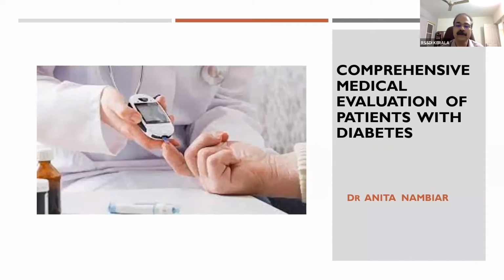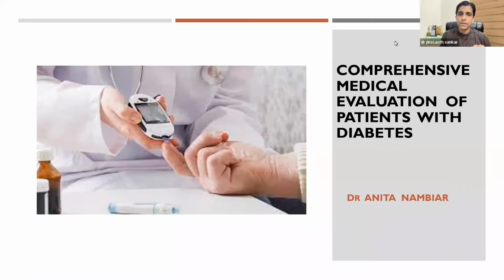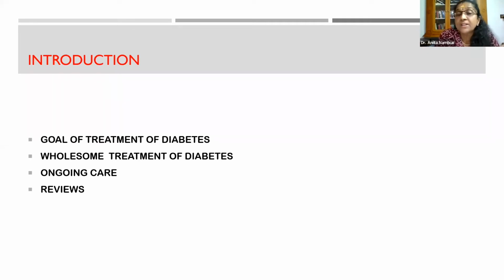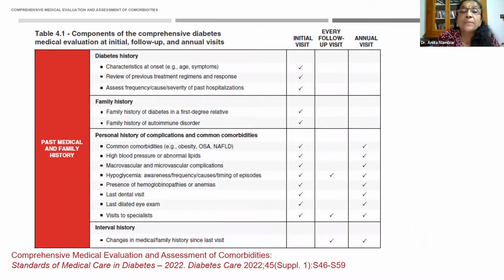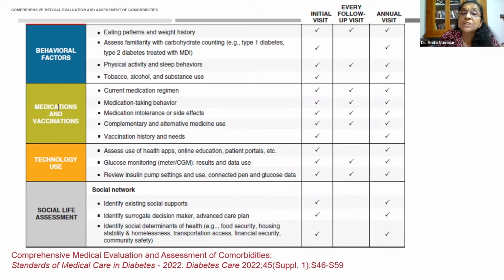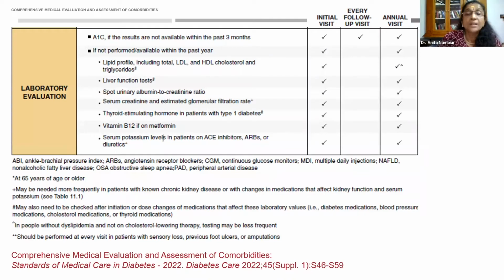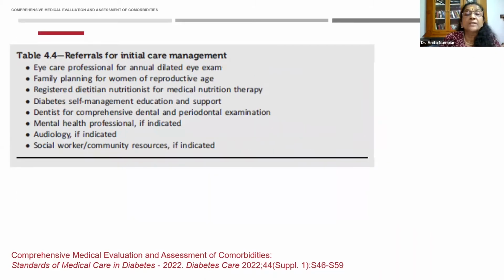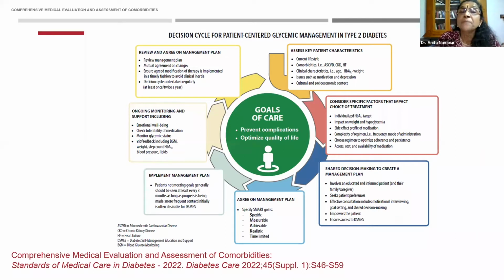DIABETES CROSSROADS EPISODE 3 ENSURING A SMOOTH JOURNEY IN PATIENTS WITH DIABETES